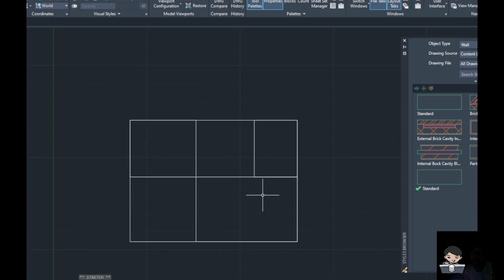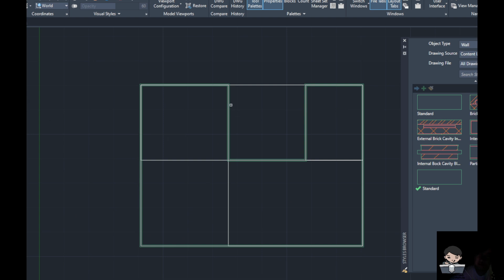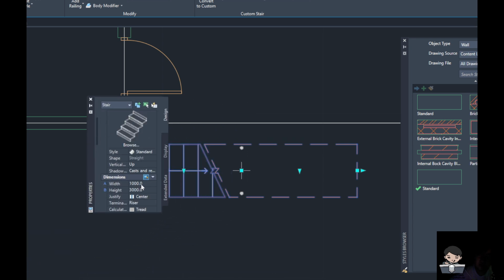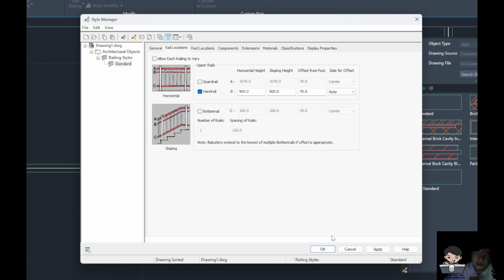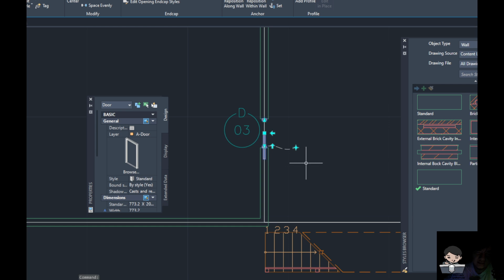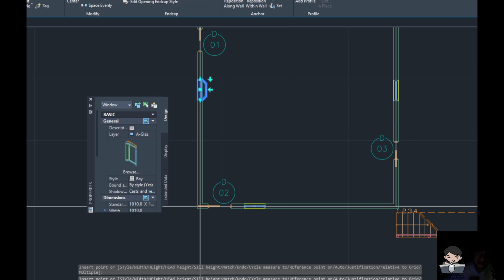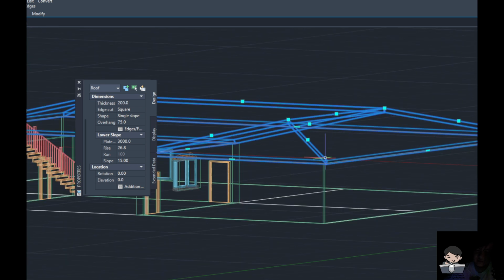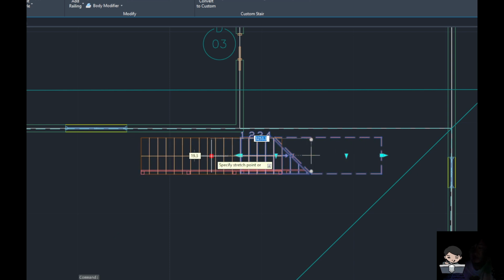Arki Software - Autocad Architecture Overview